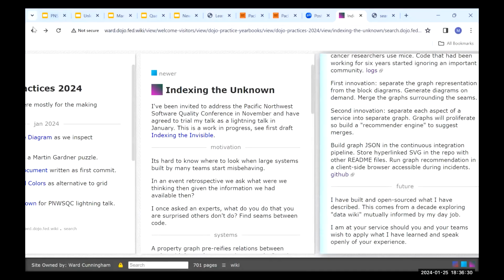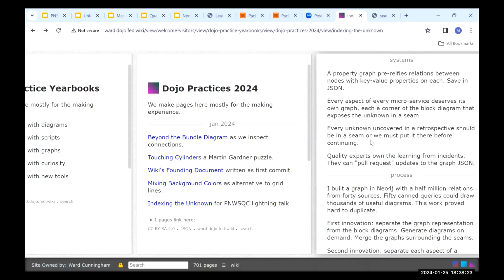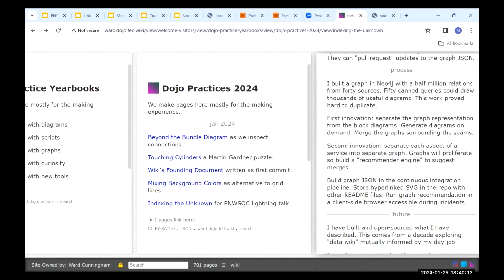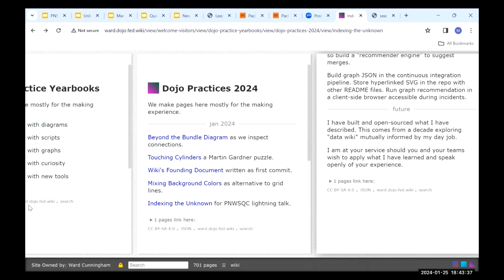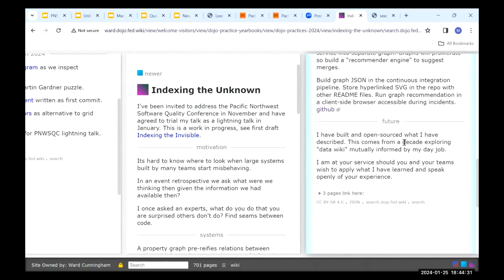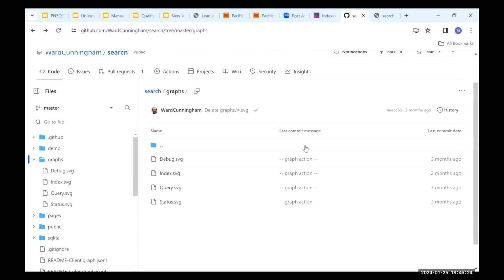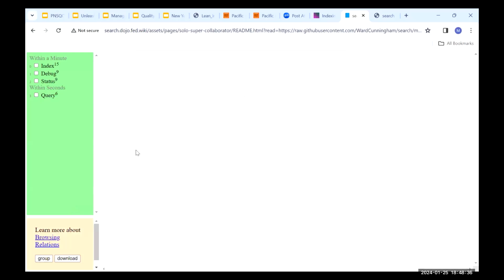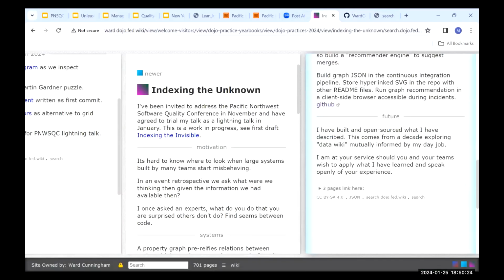Building and Maintaining System Block Diagrams with Ward Cunningham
Presented at the PNSQC Quality Jam in Portland, Oregon.

Modern development routinely builds systems that are a challenge to understand. We learn from incidents that surprise us. But how can we institutionalize what we learn?  In my work as an architect at New Relic I've captured component relationships in large Neo4j property graphs. We query and render relevant relations as small for purpose system diagrams with canned queries that we pass around on Slack. More recently we’ve discovered a query-free way to assemble suitable diagrams from many sources merged as needed interactively. We’ve extended the approach by collecting multiple property graphs in JSON files created and maintained from source code annotations with GitHub actions.

Ward Cunningham has worked for and consulted to daring startups and huge corporations. He has served as CTO, Director, Fellow, Principal Engineer and Inventor. He is best known for creating wiki. He leads an open-source project rebuilding wiki to solve more complex sharing situations addressing some of societies toughest problems. Ward founded movements in object-oriented, agile software, extreme programming and pattern languages.